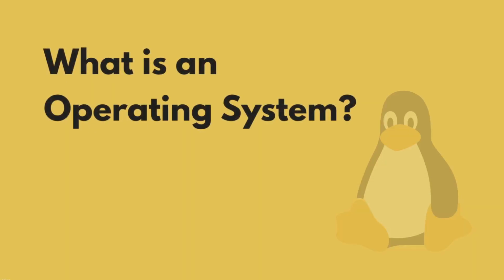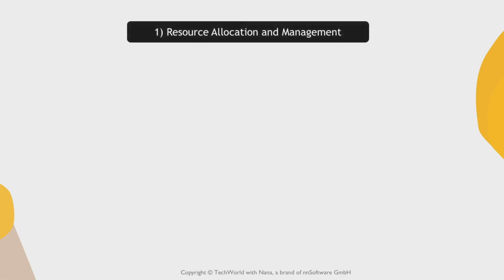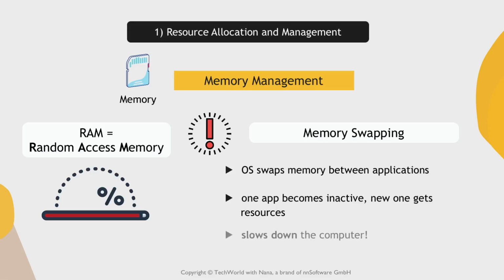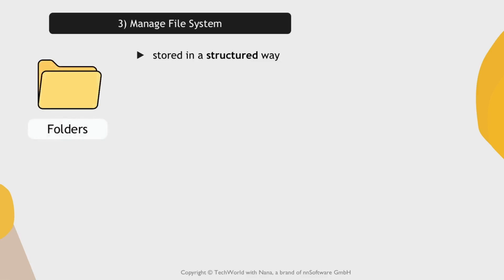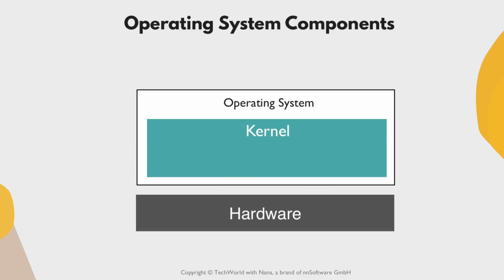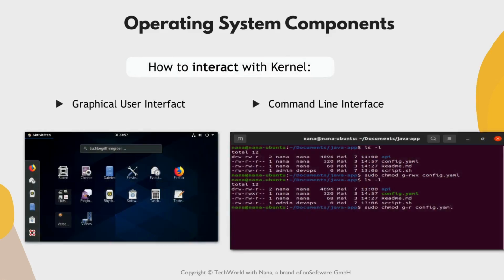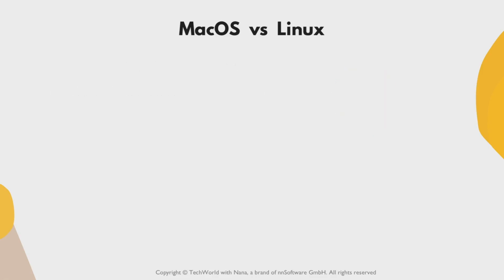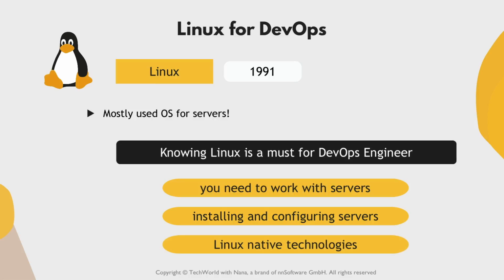2.1 Introduction to Operating Systems